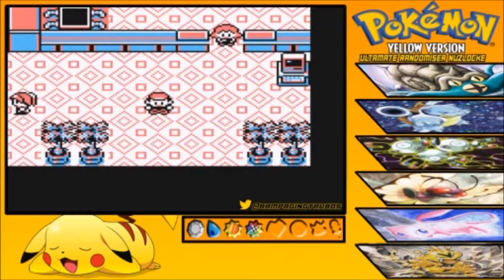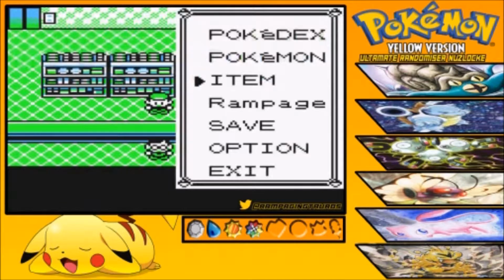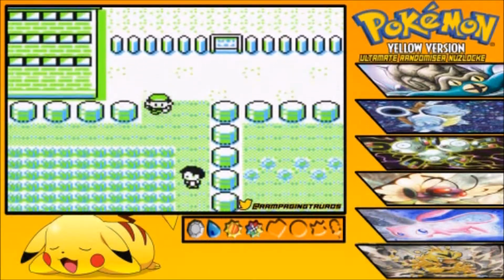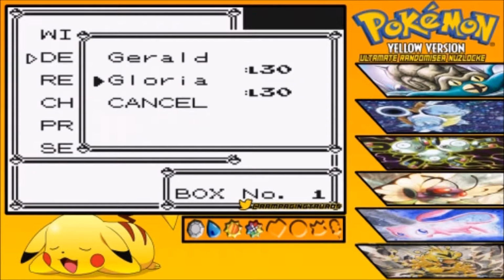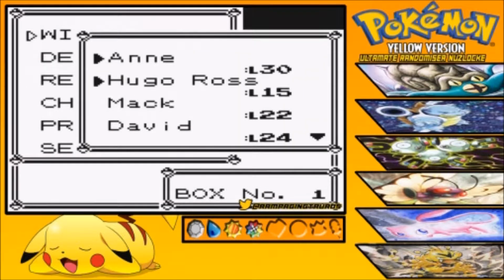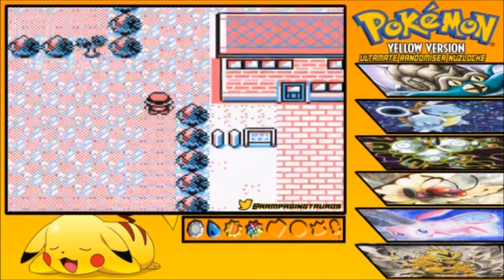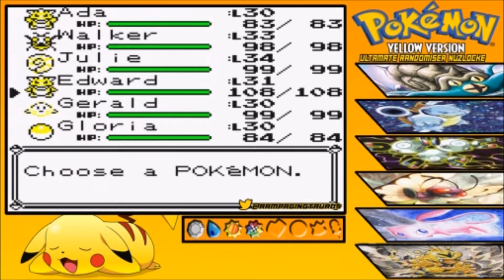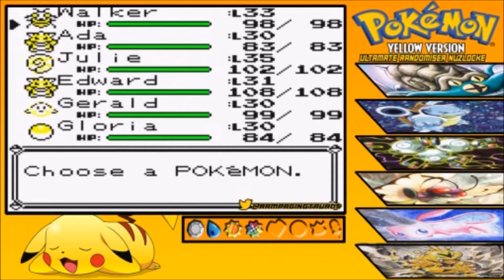Pokemon Yellow Ultimate Ep.14 Encounters Galore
Whats going on everyone welcome to a brand new series known as Pokemon Yellow Ultimate Randomiser Nuzlocke hopefully you guys enjoy the series.